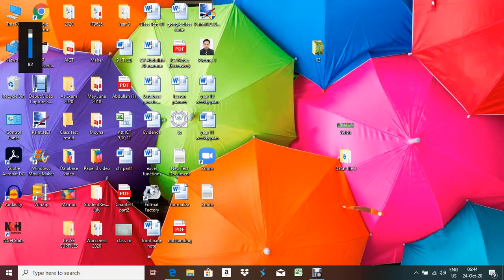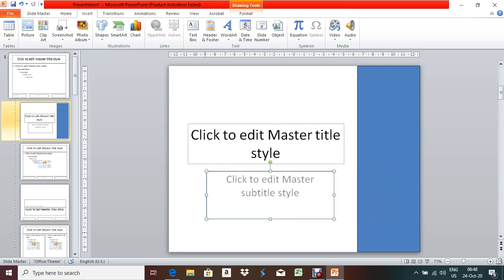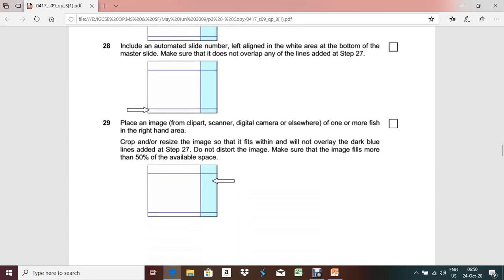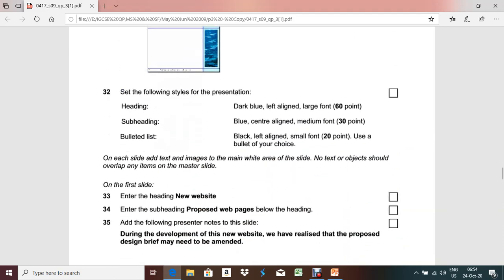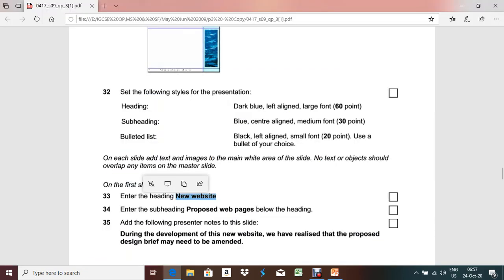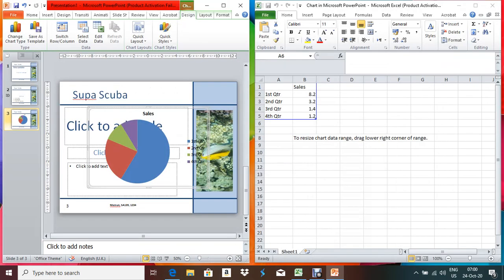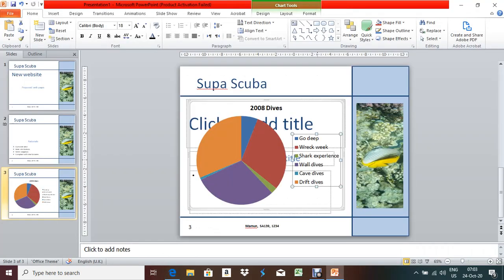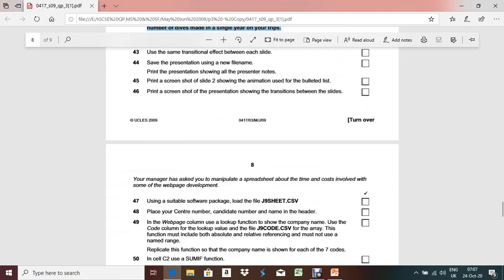IGCSE May June 2009 Presentation